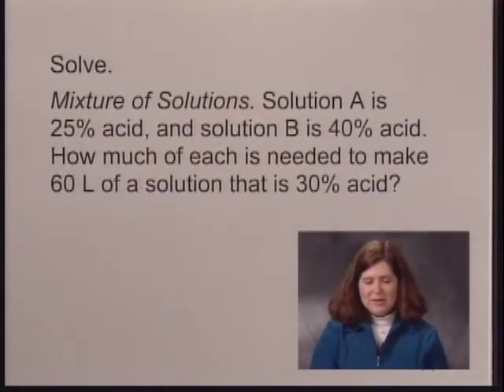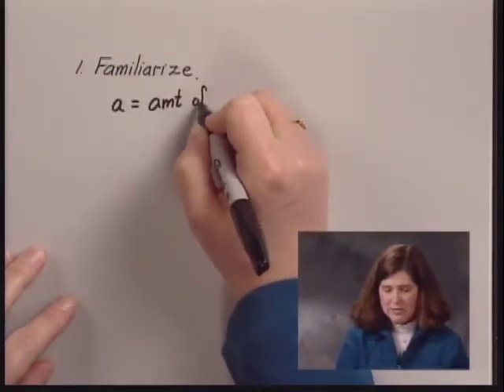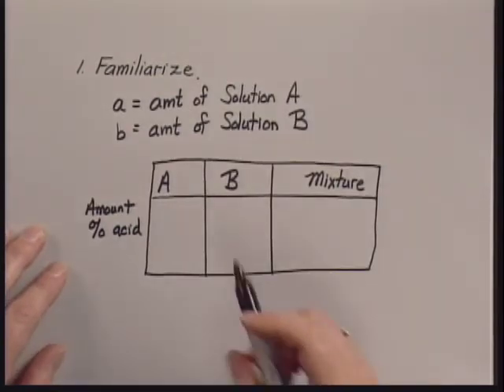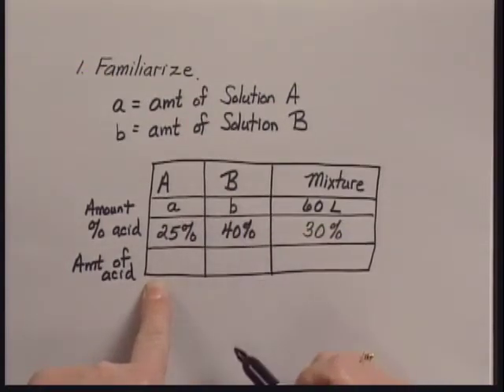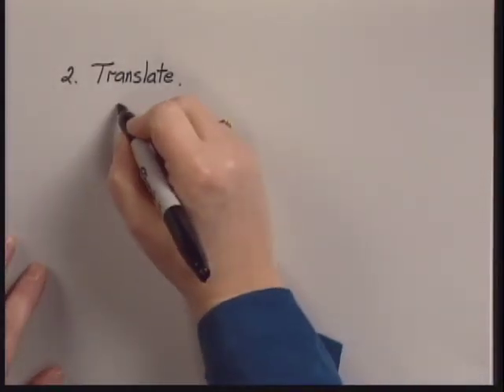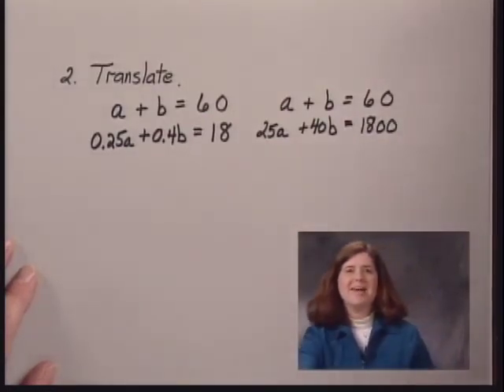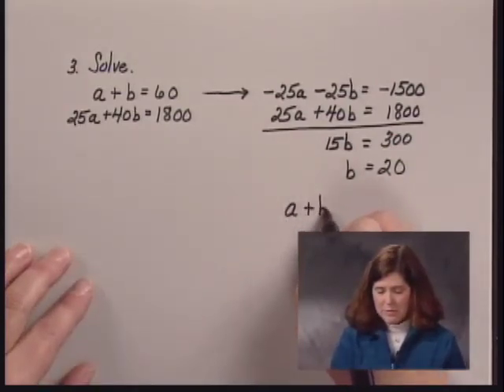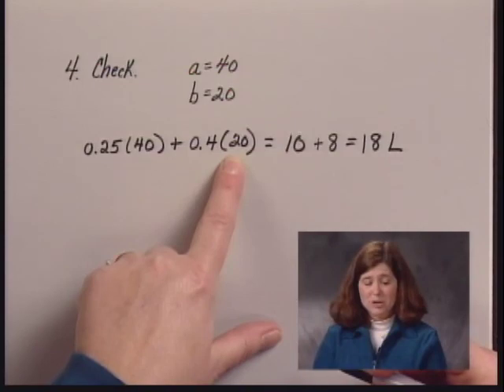Bittinger Developmental Mathematics 9e Chapter Test Prep Ch. 13 Ex. 11